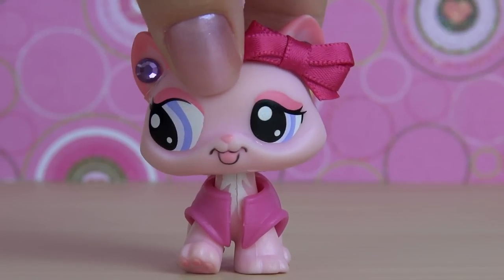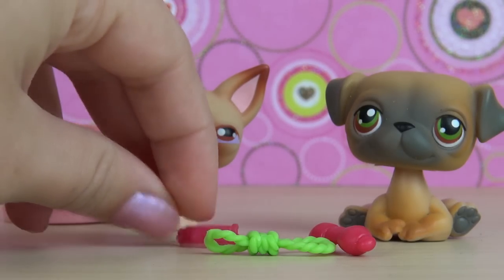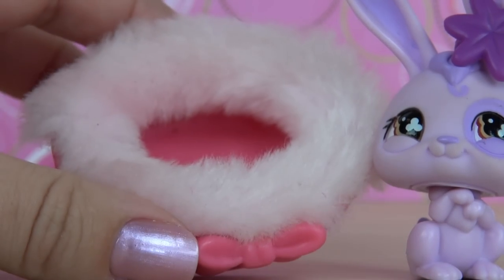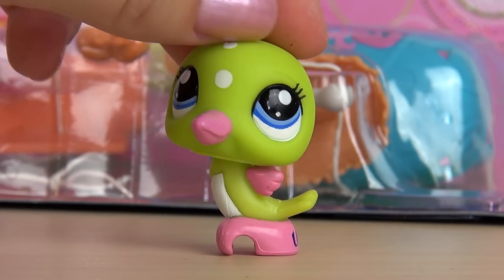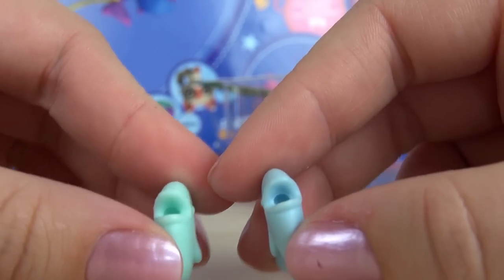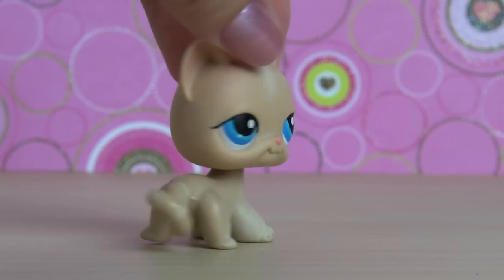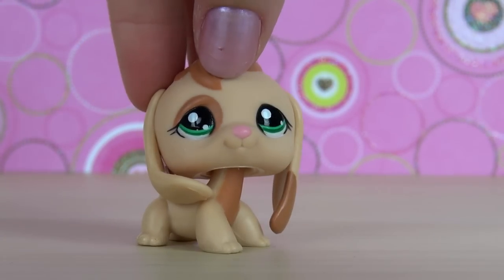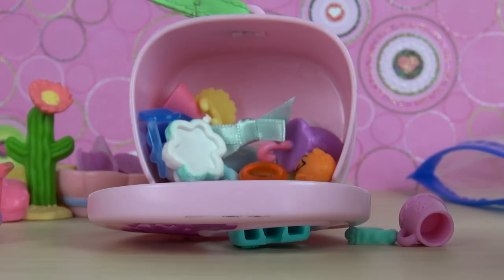My 28 New LPS & Accessories!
I got some new LPS that I wanted to show you! Yup, this time there's quite a few...

Title: EDM City
Produced by: DAO

● Ask something!